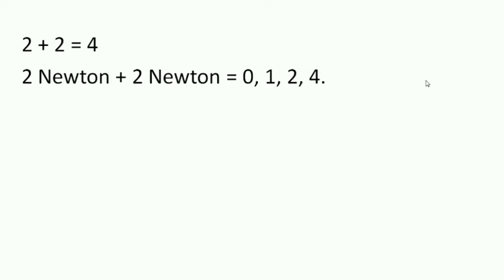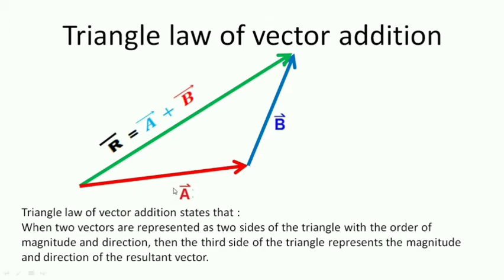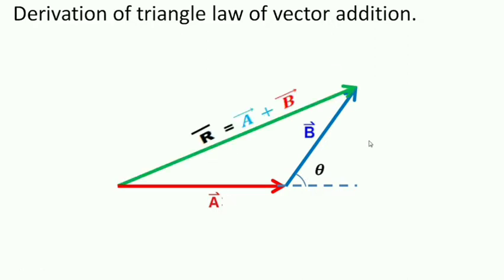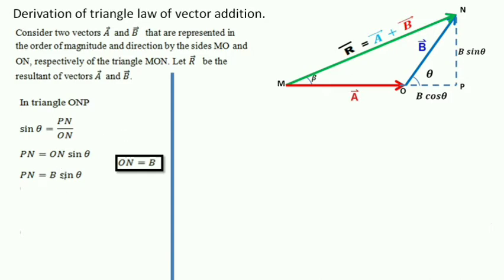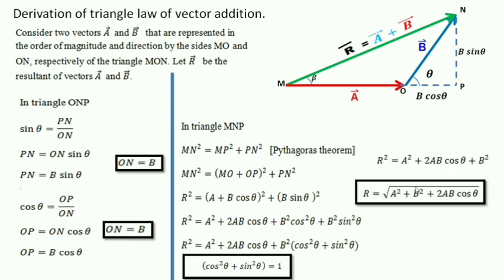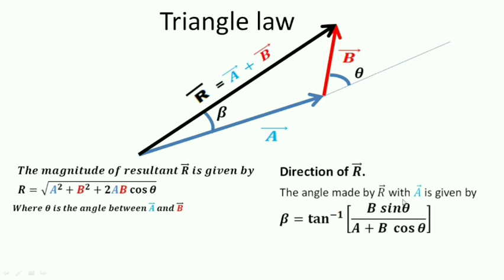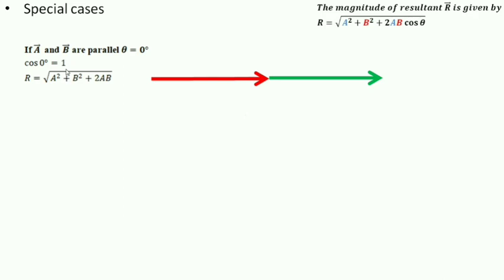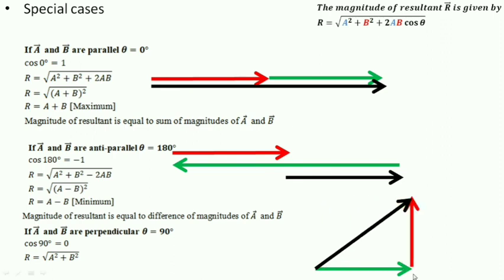Triangle Law of Vector Addition | Derivation of vector law of addition | special cases of triangle